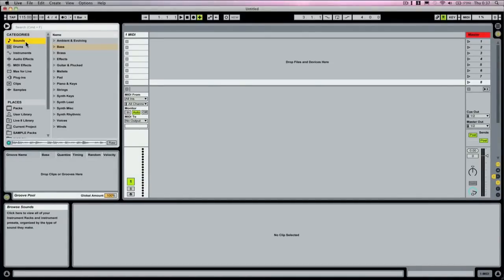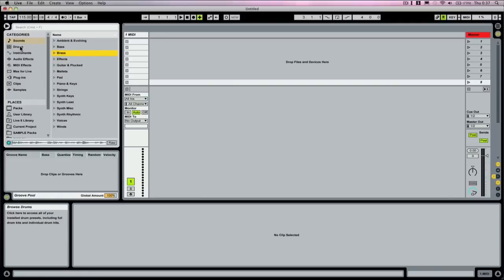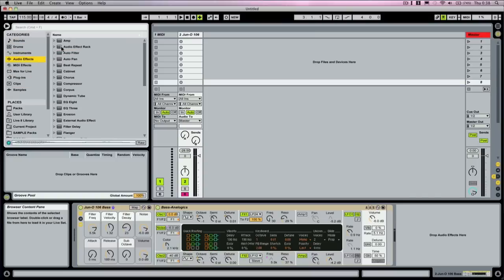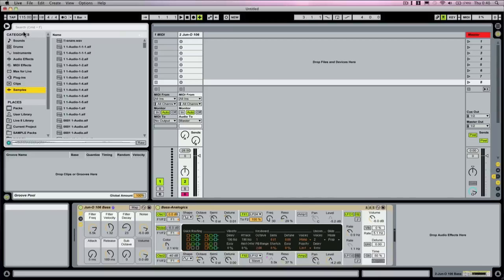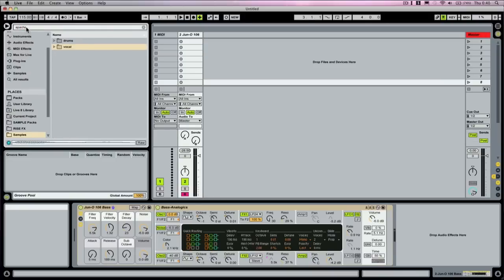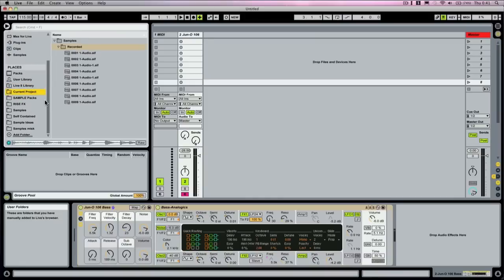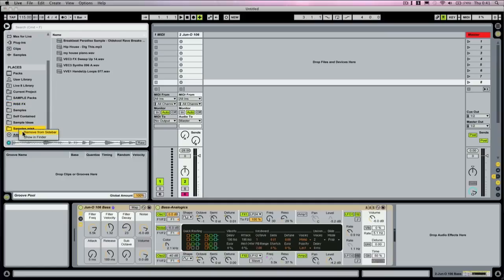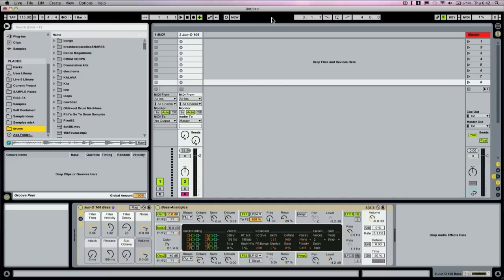Ableton Live Tutorial - Whats New In Ableton Live 9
Take a look at what's new in the very latest version of Ableton, we will run through key updates from earlier versions. If you want to lear more then check out our Ableton courses